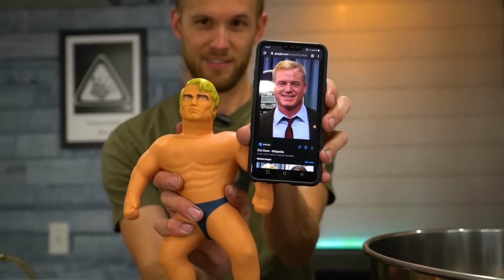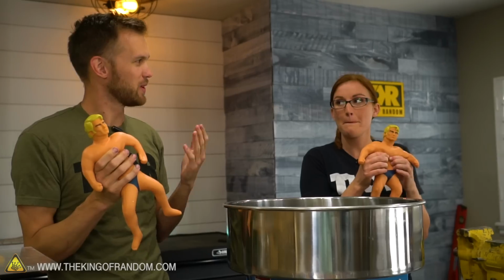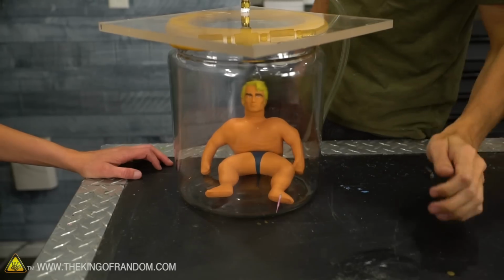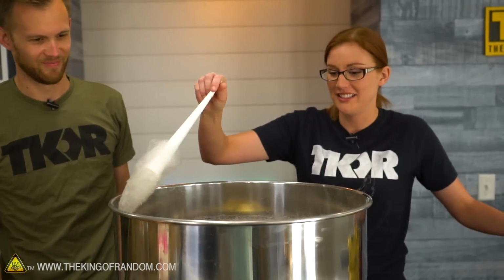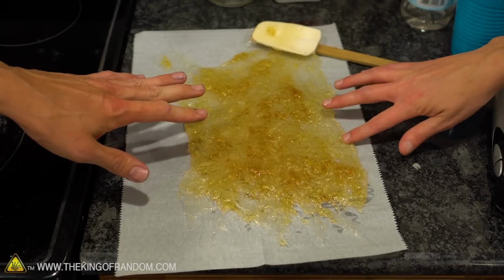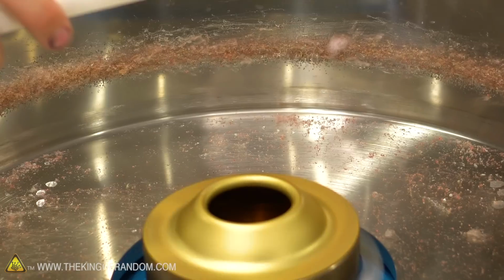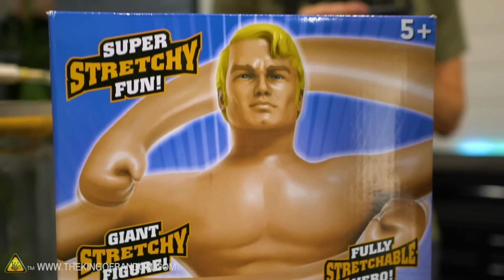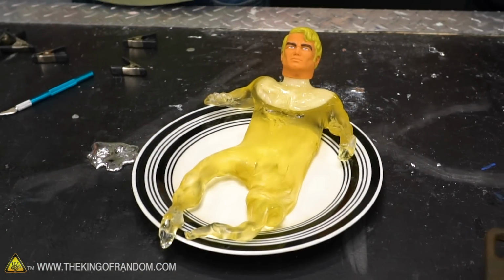Putting Stretch Armstrong Into a Cotton Candy Machine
In this video, we are making cotton candy out of Stretch Armstrong insides as well as putting him to the test in the vacuum chamber.

Send Us Some Mail:
TKOR
63 East 11400 S # 198

Spitfire

👉 To find out how to get your name in the description, head to our Discord using the link above! 👆

✌️👑 RANDOM NATION: TRANSLATE this video and you'll GET CREDIT!